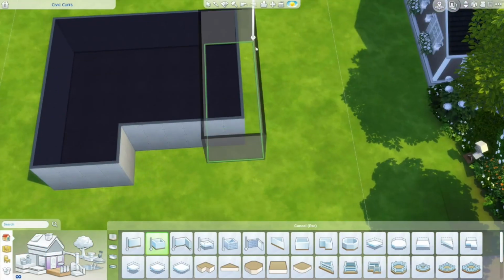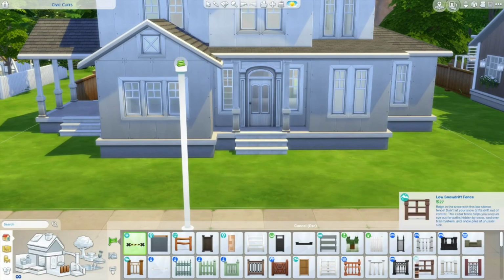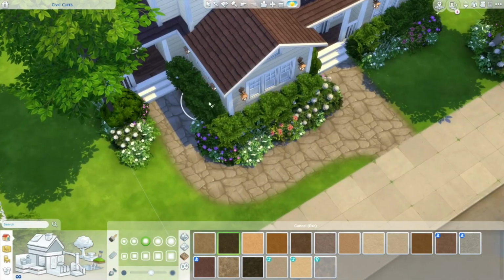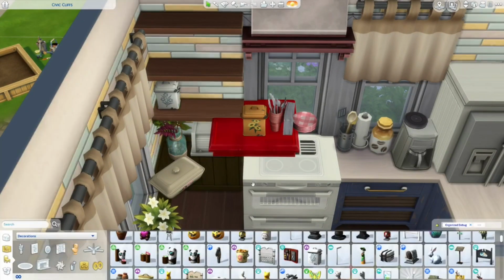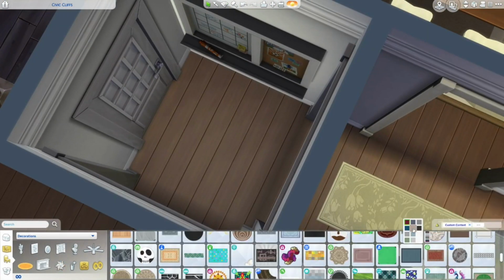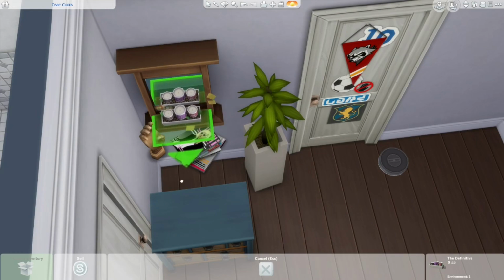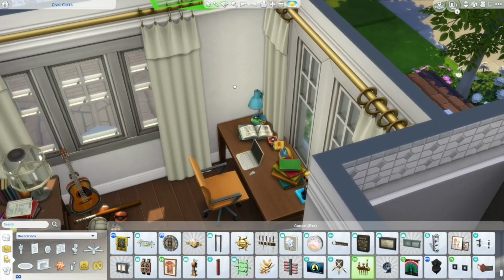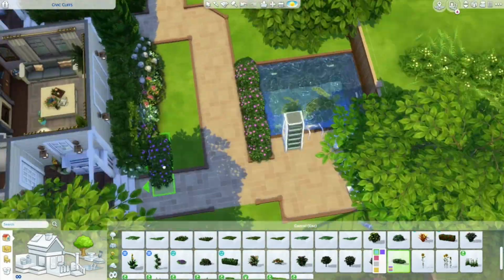Bright Family Home 🌻 // The Sims 4: Speed Build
~~~ ☽ Open me ☾ ~~~

Hi everyone!
Today I have a bright family home for two parents, one teen, one kid and a dog. Hope you like it! 💛

World - Newcrest
Lot - Civic Cliffs
Size - 30x20

I do not use any CC in any of my videos! (except for the red shelf, which is not in the build when you download it, and it's linked further down)

✿ Discord - Asimsa (Mal)# 6497, dm's are always open

              Forgiven Fate by Dan Lebowitz

Channel art by Licia Albuquerque

✿Chapters✿
00:00 Intro
00:06 Exterior
07:04 Interior
20:52 Backyard
22:41 Screenshots
24:32 Autro